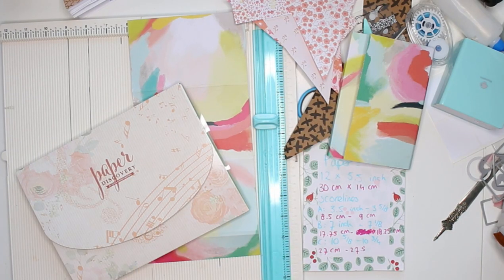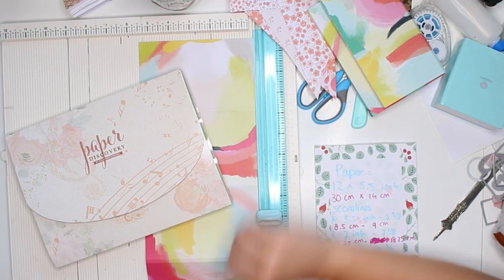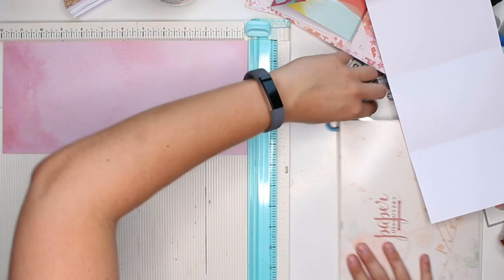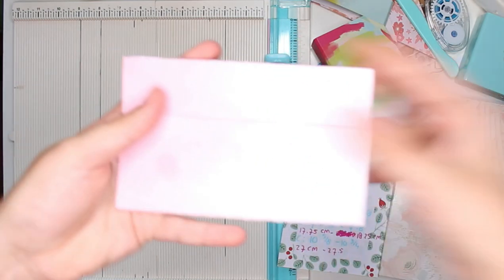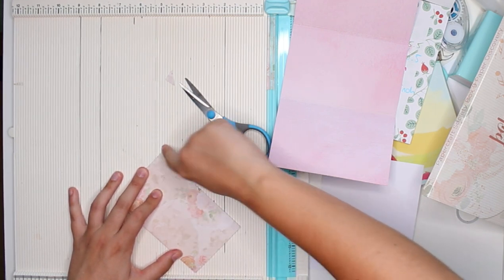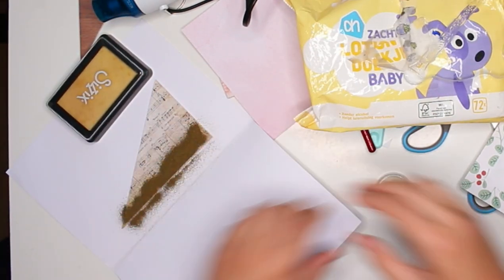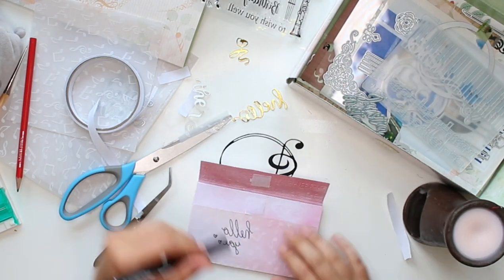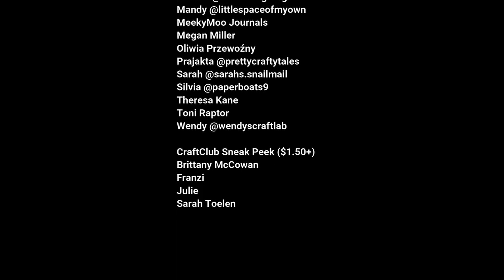MUSIC Themed Penpal Letter/Goodies Folder Tutorial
MEASUREMENTS
Paper:
12 x 5.5 Inch OR
30 x 14 cm

Scorelines:
A
3.5 + 3 5/8 Inch OR
8.5 + 9 cm

B
7 + 7 1/8 Inch OR
17.75 + 18.25 cm

C
10 5/8 + 10 3/4 Inch OR
27 + 27.5 cm

Pockets:
3.5 x 5.5 inch OR
8.75 x 14 cm

Score/fold 1/4 inch OR
0.75 cm approximately

Stick it! Glue Pen